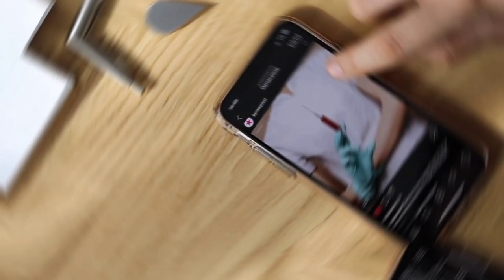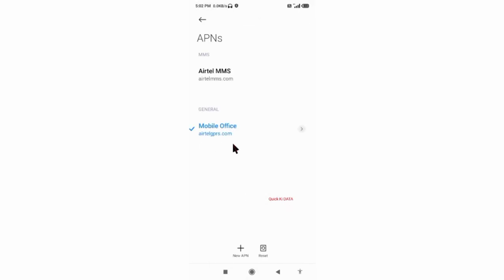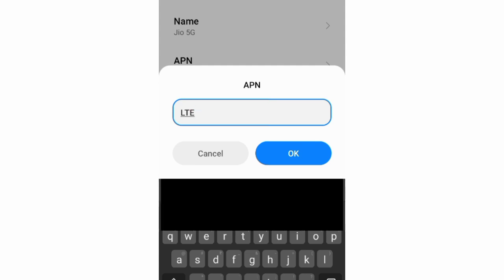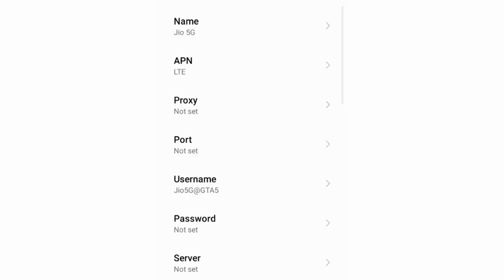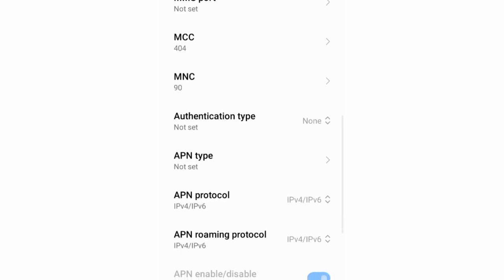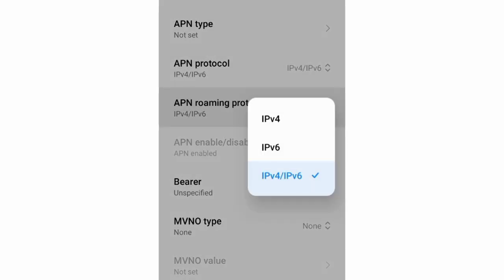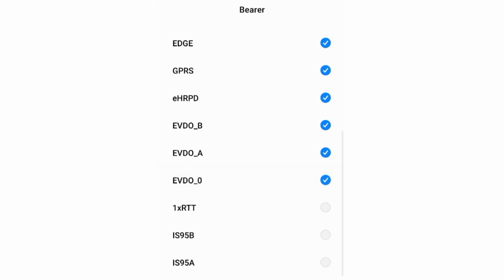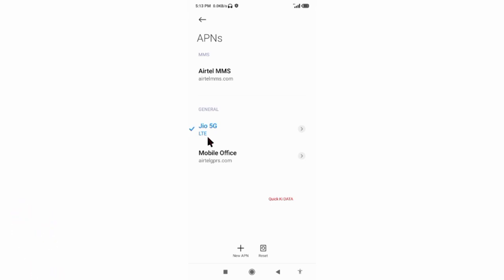new gaming apn setting mobile gaming 2023 for all networks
Hello Friends,
 ▶Android User's.
▶APN Settings for Android
1.▶Tap the [Settings] icon in the app list screen.
2.▶Tap [More...] from [WIRELESS & NETWORKS], and then tap [Mobile networks].
3.▶Tap [Access Point Names].
4.▶From the menu button, tap [Save]. Return to APN list screen and tap the created APN radio button. The setting is now complete.

Airtel
globe telecom
jio true 5g
vi & Vodafone